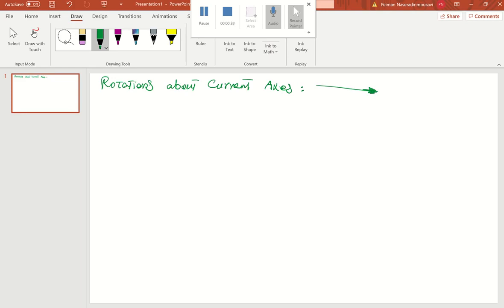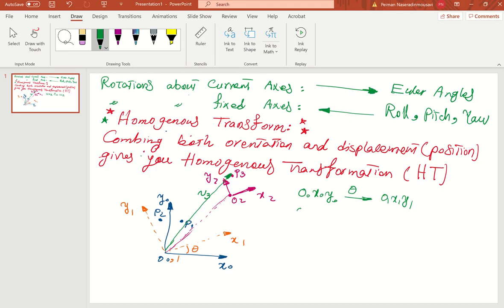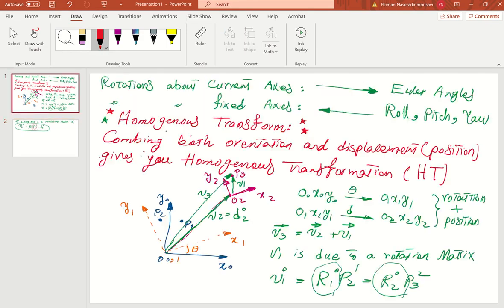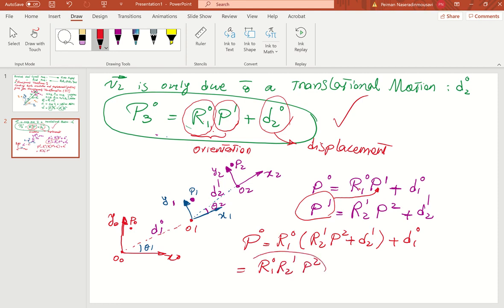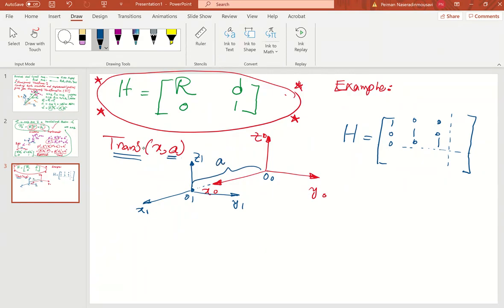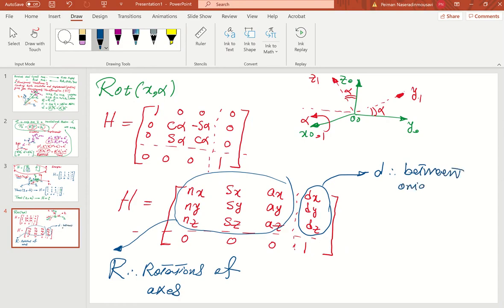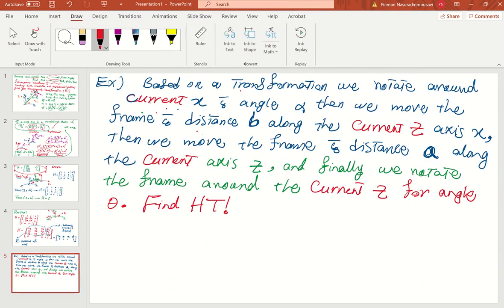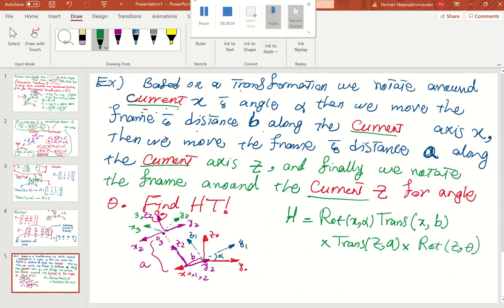Introduction to Robotics, SDSU, DSCL, Part 6